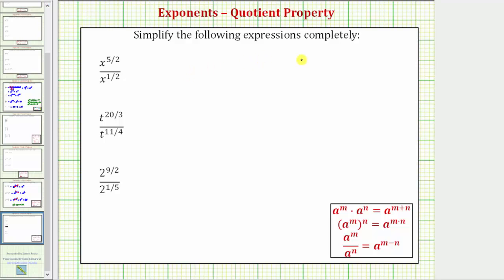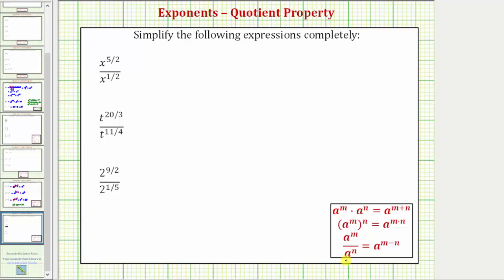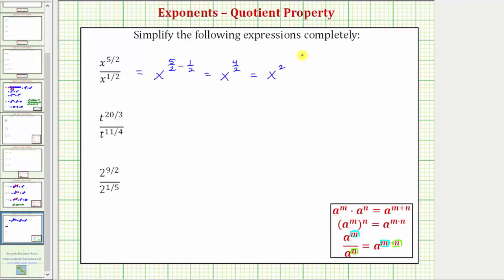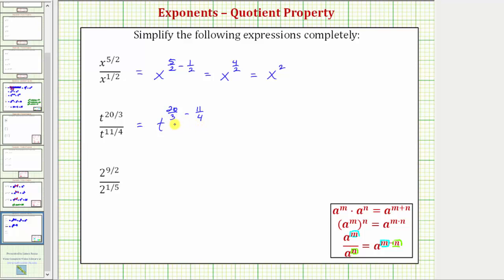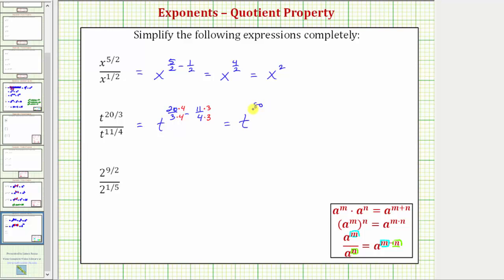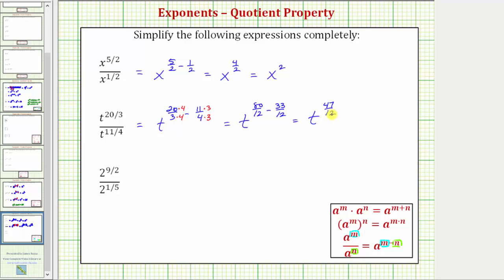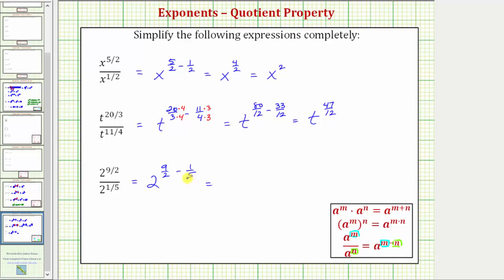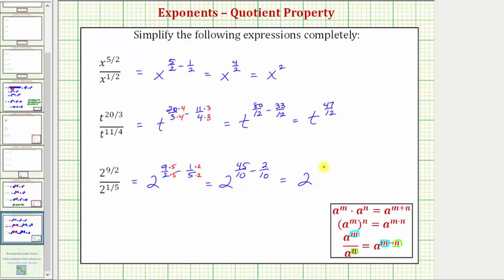Ex: Simplify Exponential Expressions with Fraction Exponents (Quotient Property of Exponents)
This video explains how to apply the quotient property of exponents to simplify an expression with fractional exponents.